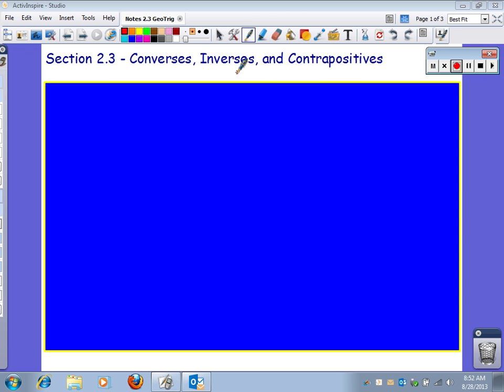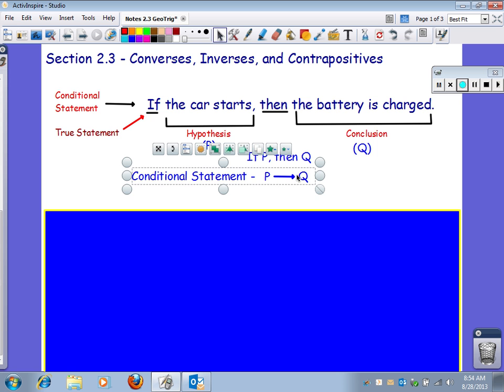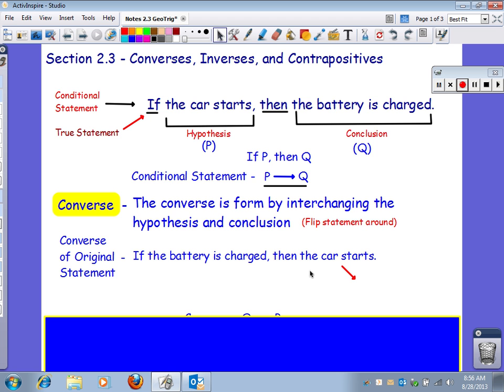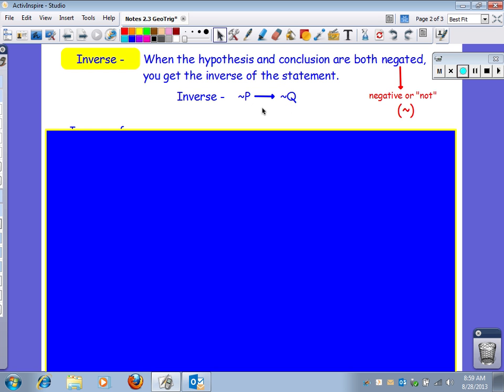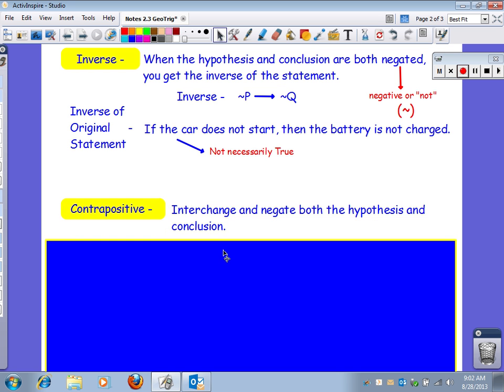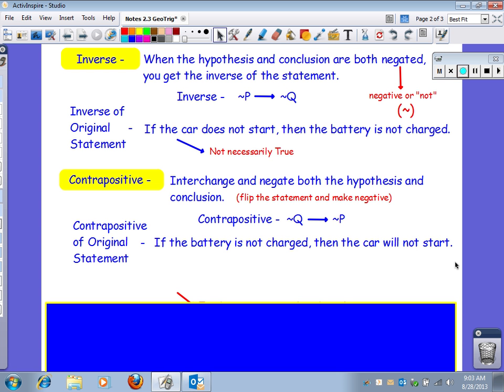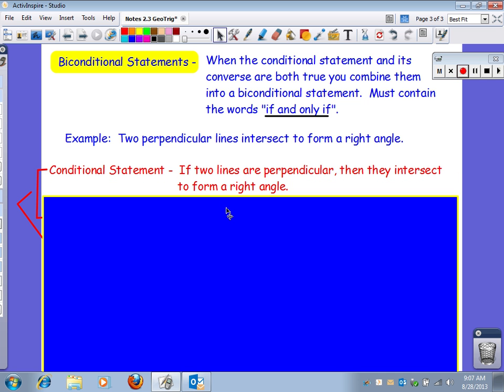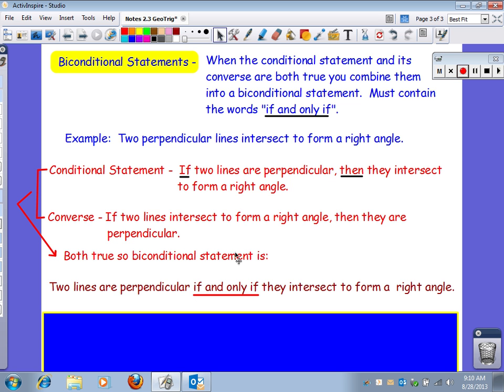Notes 2 3 GeoTrig